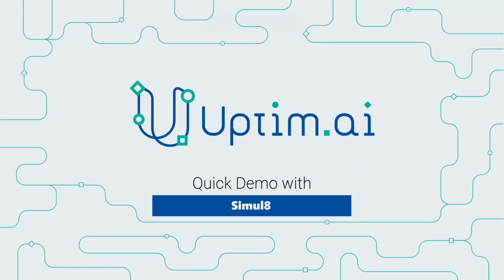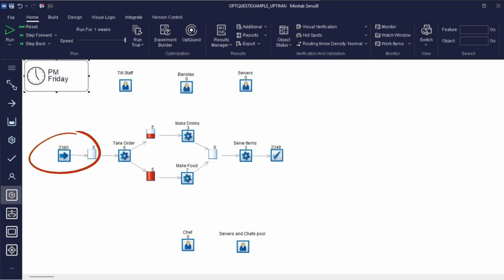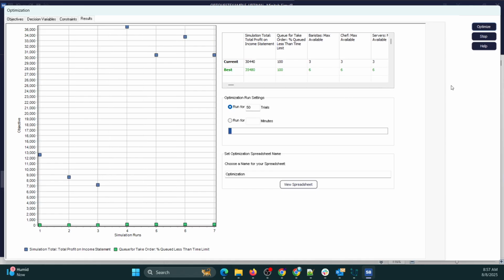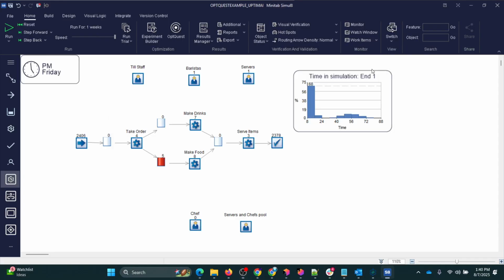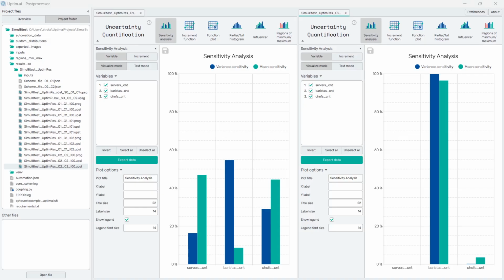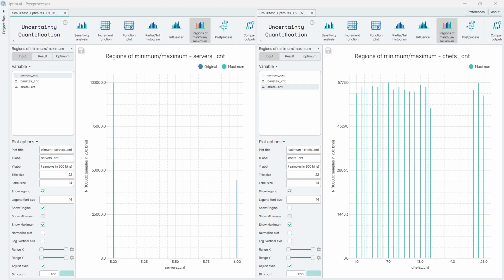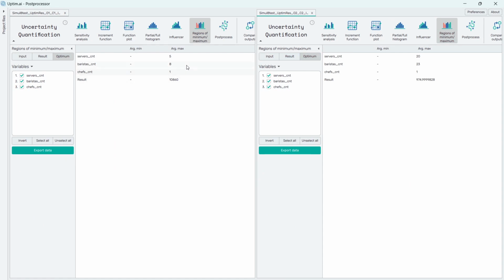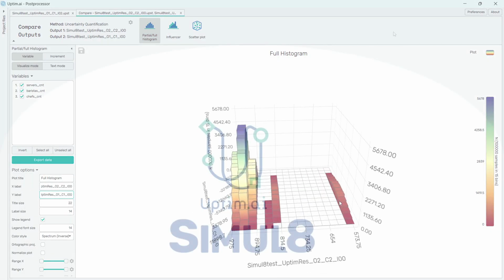Multidisciplinary Optimization with Minitab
Here we will our AI with Minitab's highly capable Simul8 tool, resulting in even better optimization insights then if either tool was used alone.